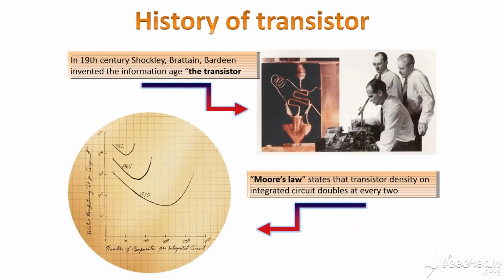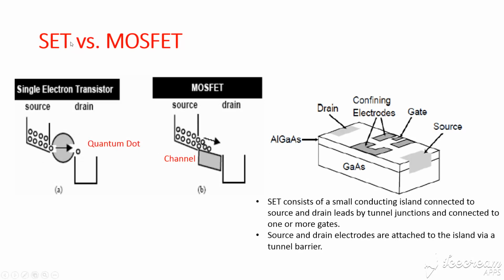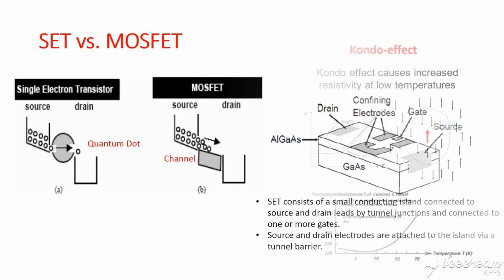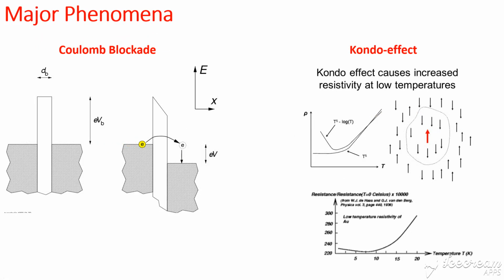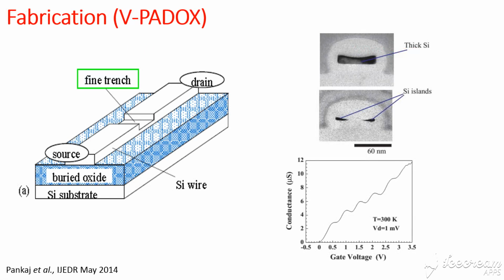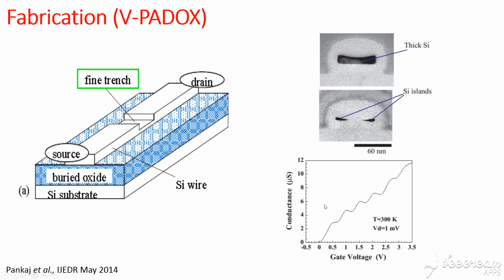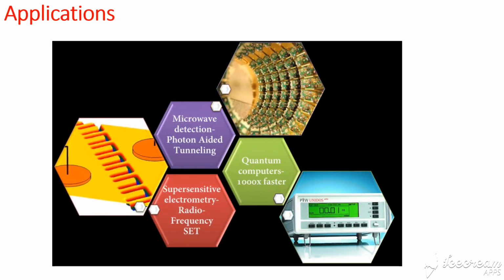Single Electron Transistor Introduction